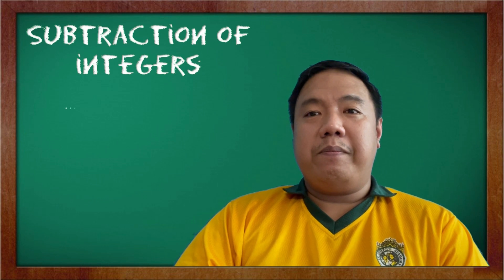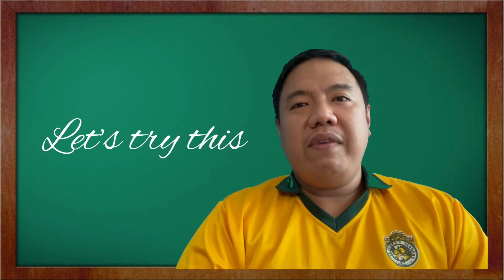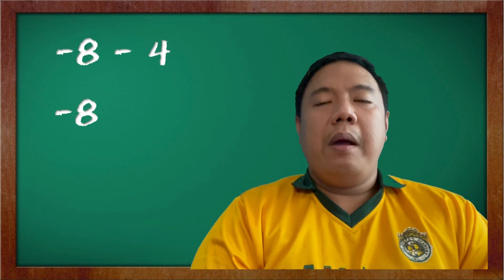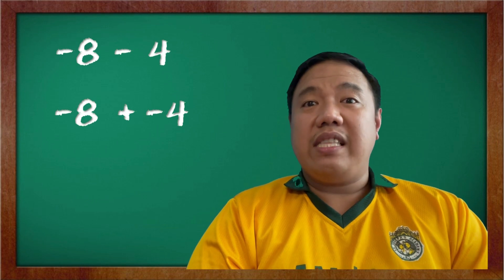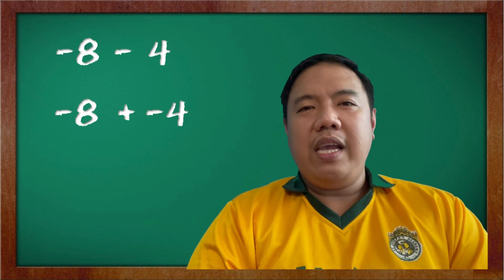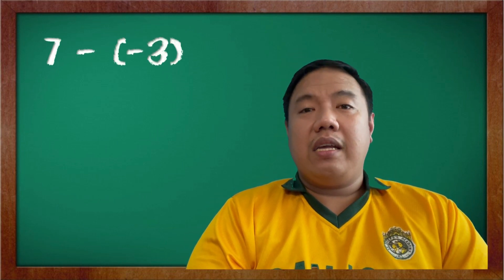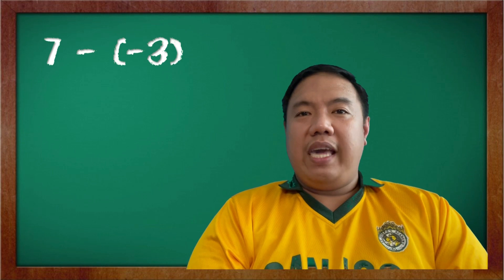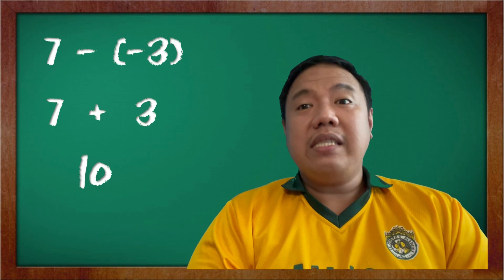Sir Cruz : Subtraction of Integers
Sana naiintindihan…
Salamat